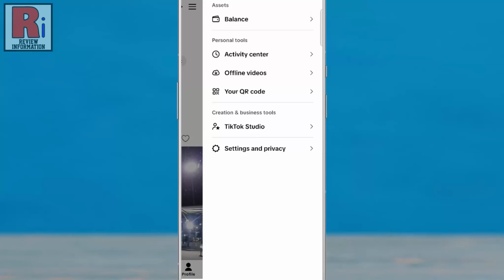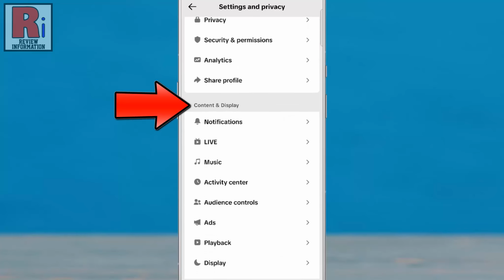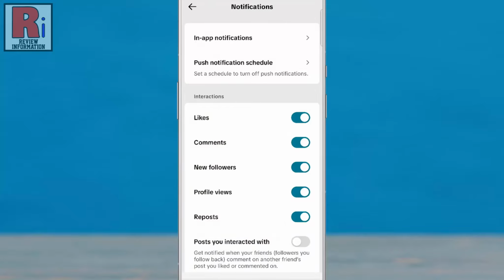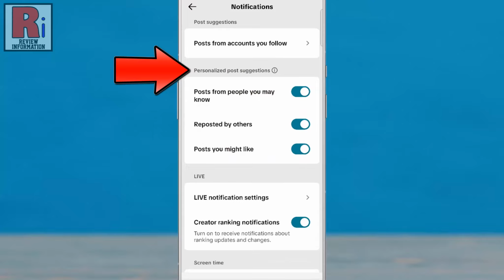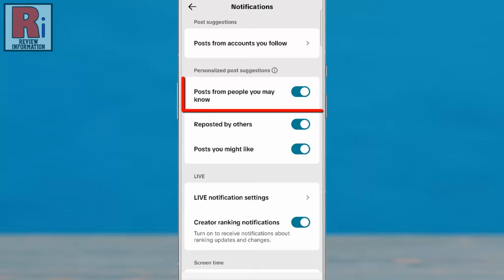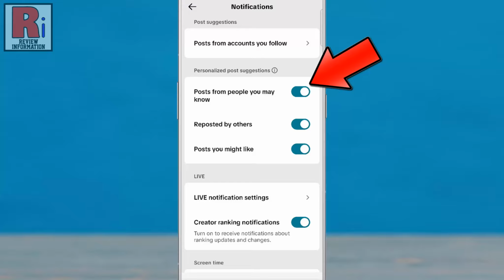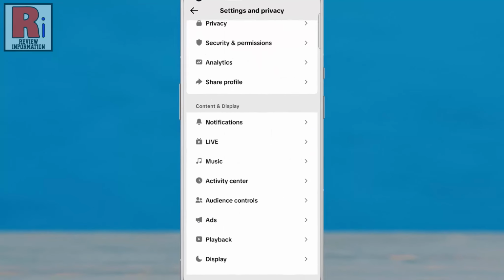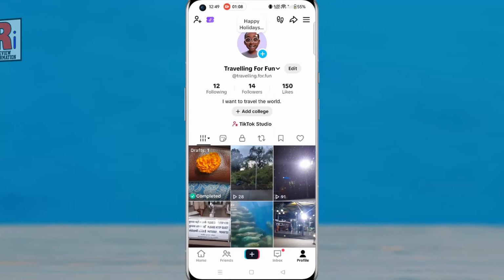How to Turn Off “Posts From People You May Know” on TikTok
Tired of seeing posts from people you don’t know on TikTok? In this video, we’ll show you how to easily turn off “Posts From People You May Know” so your feed only shows content you actually want to see. Follow this simple step-by-step guide to take control of your TikTok feed and enjoy a more personalized experience.

What You’ll Learn in This Video:
~ How to navigate TikTok settings
~ Where to find the “Personalized Post Suggestions” option
~ How to toggle off posts from people you may know
~ Benefits of customizing your TikTok feed